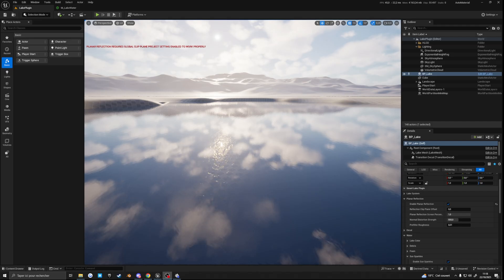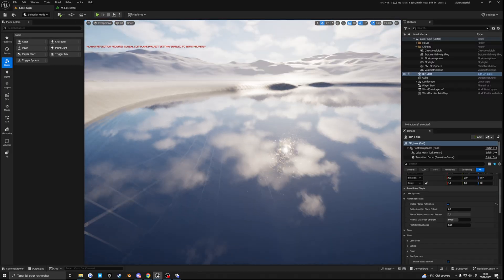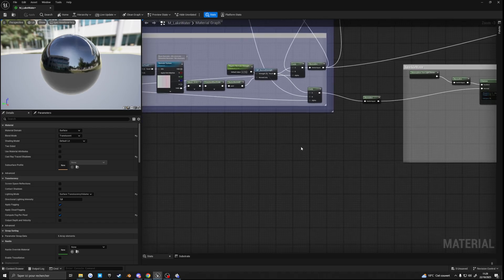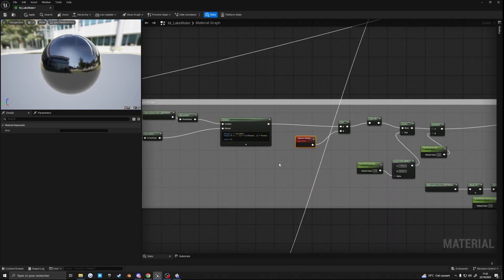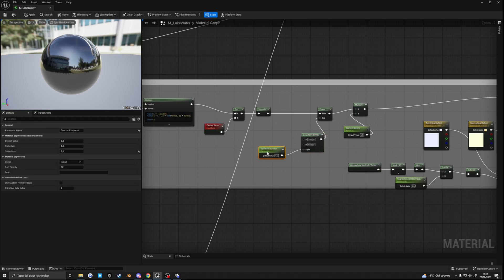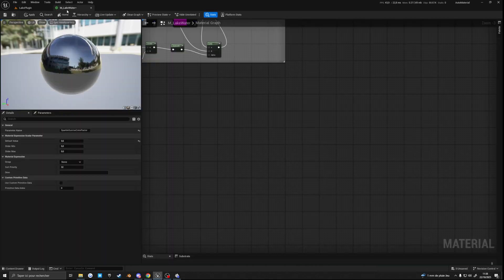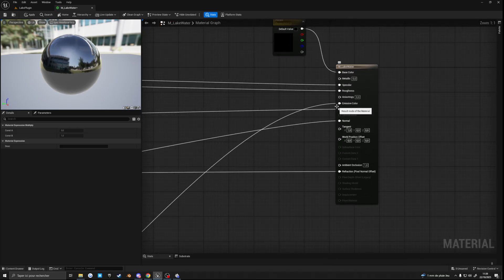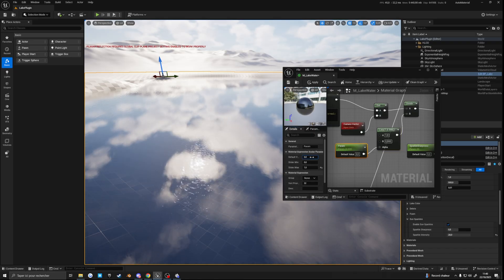Create Realistic Sun Reflection on Water in Unreal Engine 5 | Sparkle Effect Tutorial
🌿 Download free 3D assets for artists:
Learn how to create a realistic sun reflection and water sparkle effect in Unreal Engine 5. In this quick 10-minute tutorial, I’ll show you how to make sunlight shimmer naturally across water surfaces like lakes or rivers using simple material tricks.

Custom Node : float3 L = -Incident;
float3 R = L - 2.0 * dot(Normal, L) * Normal;

return R;